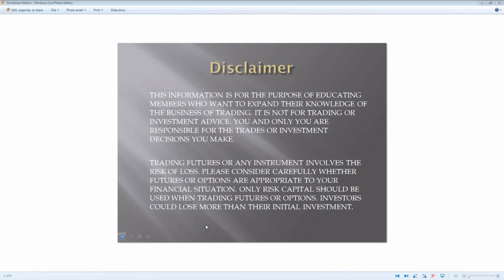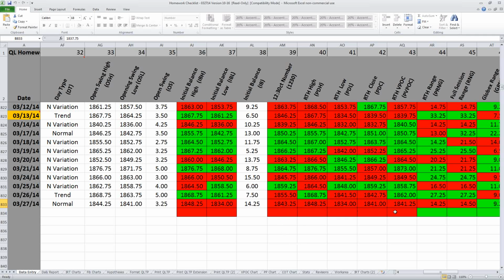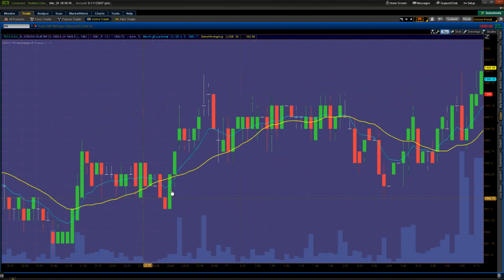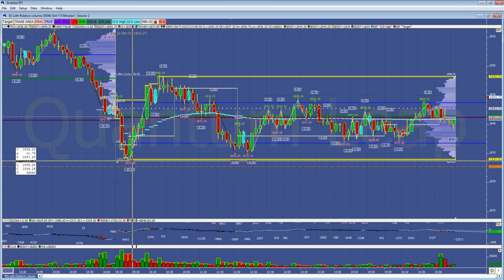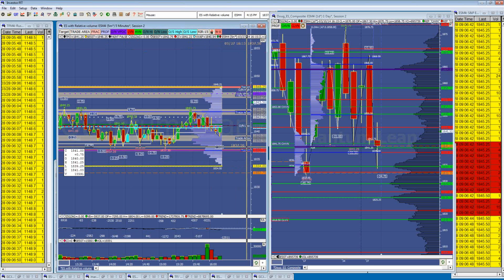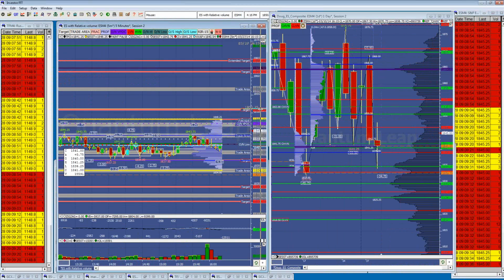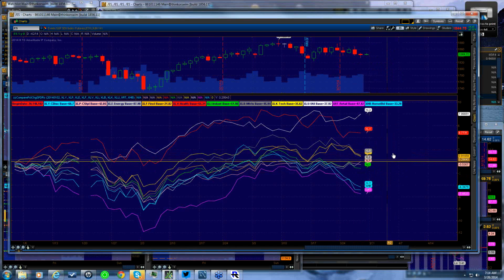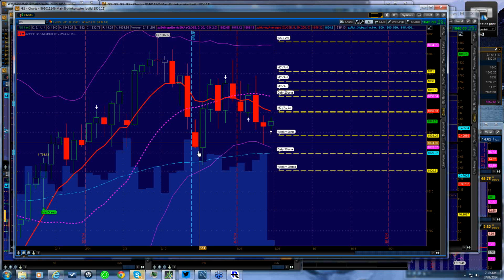2014 03 28 06 46 Market Preview with Trade Plan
Pre-Market Preview with Trade Plan Setup video for 3/28/14